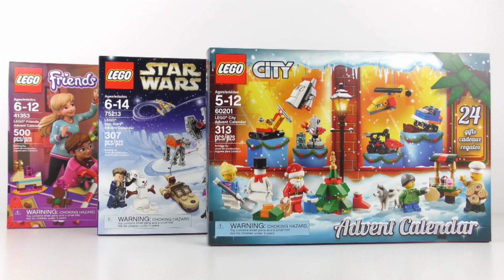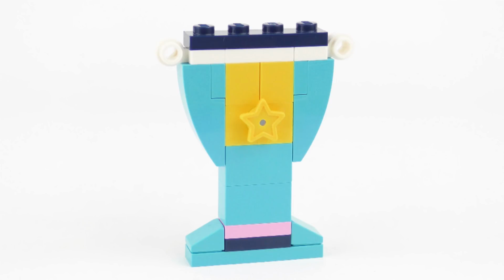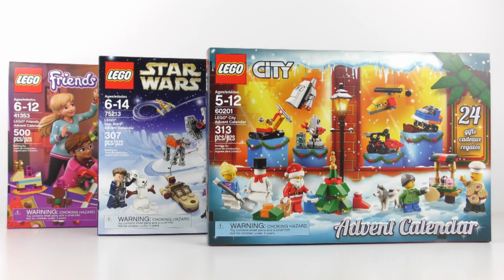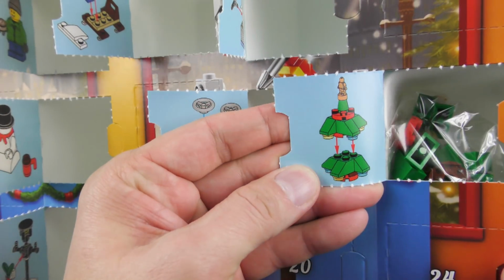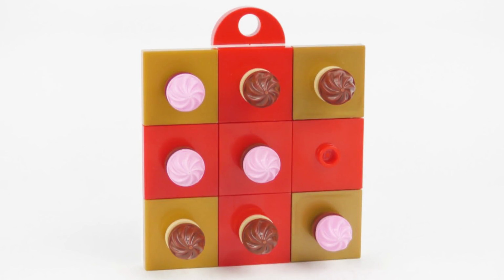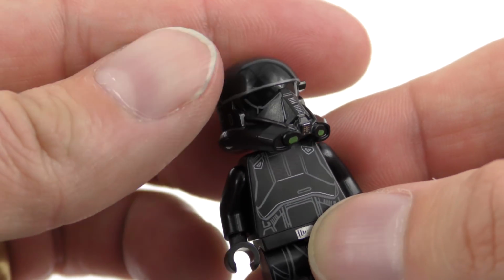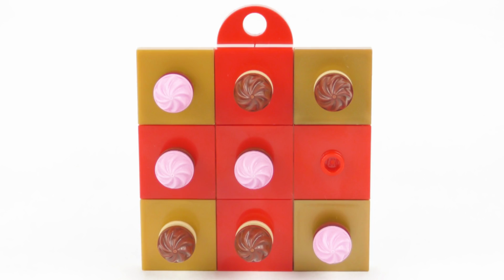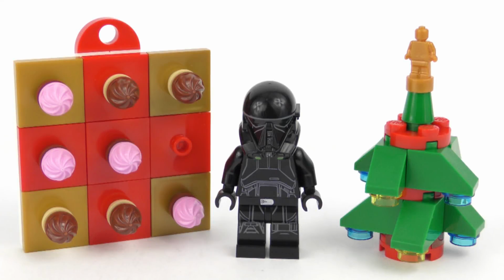Opening Every 2018 LEGO Advent Calendar Door - Day 15 of 24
Join me for day 15 of my 2018 LEGO Advent Calendar door opening spectacular as I open every door on every LEGO Advent Calendar including LEGO Star Wars 75213, LEGO City 60201 and LEGO Friends 41353 from now until Christmas. I'll be reviewing every LEGO Advent Calendar gift every day and keeping score to determine which 2018 LEGO Advent Calendar is the best. Will it be the LEGO Star Wars, LEGO Friends or LEGO City Advent calendar?

Each day, I'll be opening up the door of the 2018 LEGO Star Wars, 2018 LEGO City and 2018 LEGO Friends advent calendars and sharing thoughts on each day's surprise gifts. I'll also be sharing festive LEGO fun and hopefully a few family friendly laughs along the way.

If you enjoy my 2018 LEGO Advent Calendar door opening spectacular, do remember to drop a like, share constructive thoughts in the comments and subscribe with notifications so you don't miss a single 2018 LEGO advent calendar door opening. I'll be doing this every day until Christmas!

Up on the Housetop (Instrumental Jazz) by E's Jammy Jams